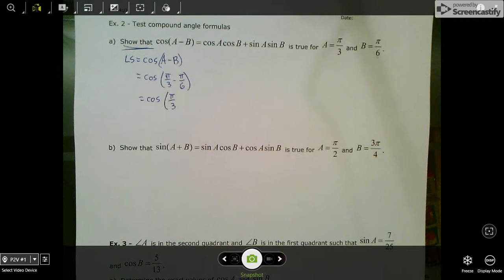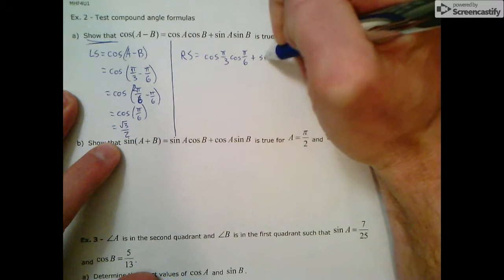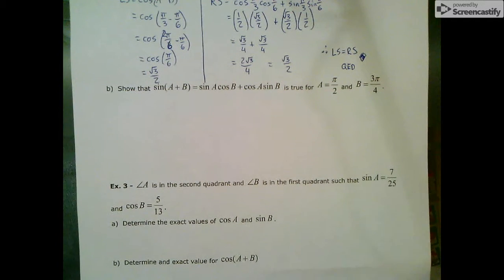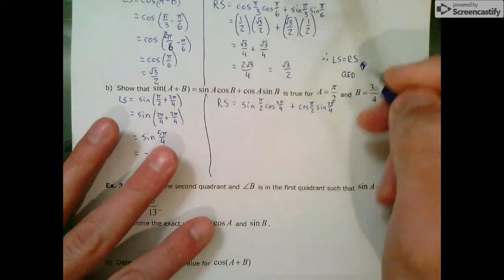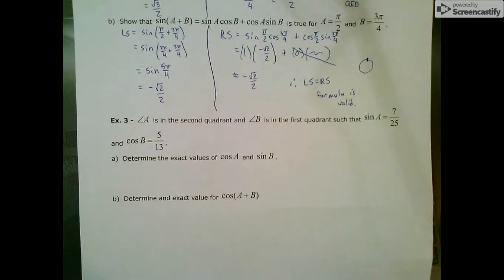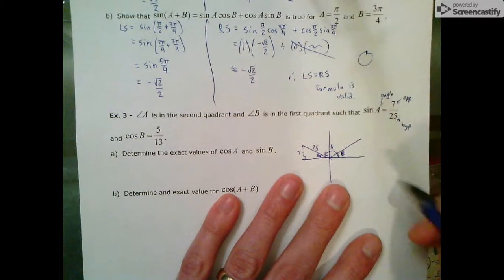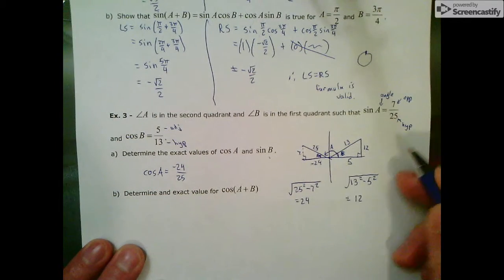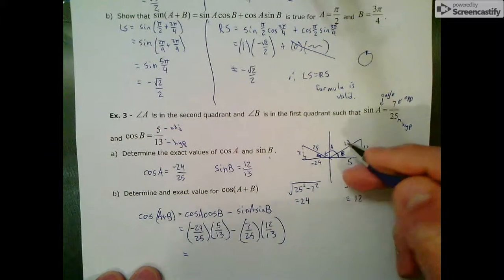Compound Angles Lesson pt2 (Not Shorter)